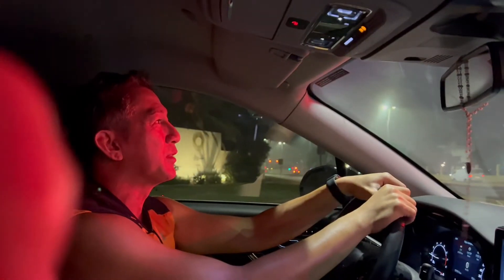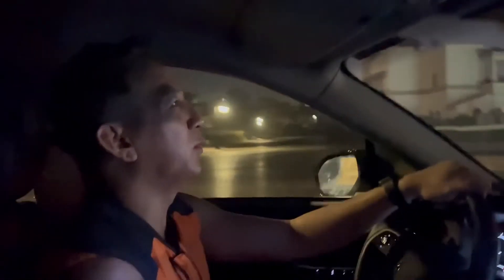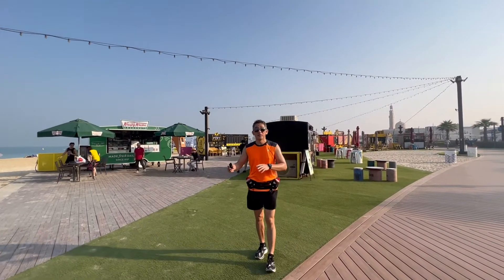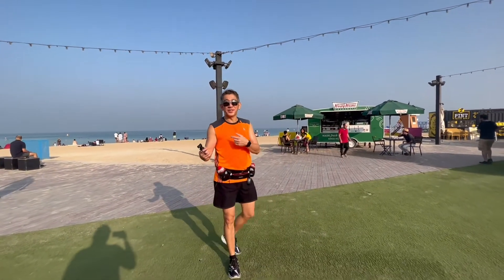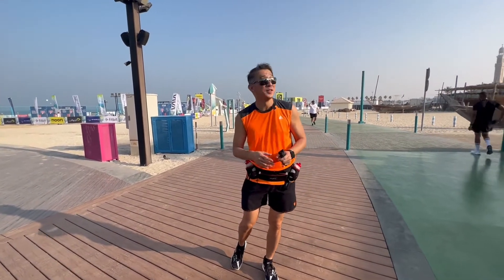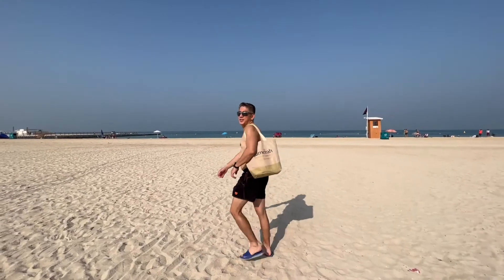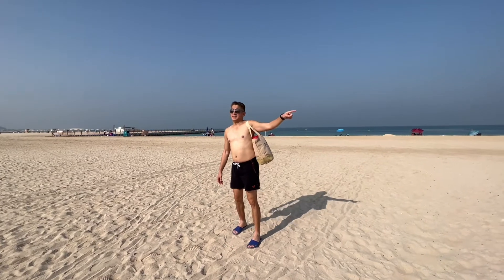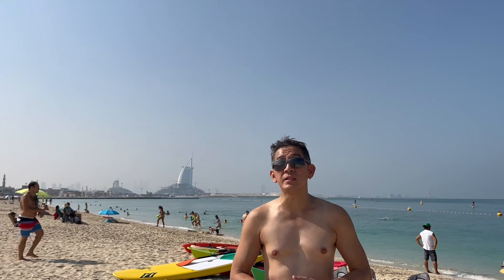KITE BEACH JUMEIRAH / RUNNING IN DUBAI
A place where to run is something that every runner or new runner is looking for. Aside from being just a place, it also serves as a motivation and a place of encouragement especially if the venue provides happiness and exudes good vibes.
Dubai has many running tracks spread across the Emirates and each and every one of them is unique in its own way. Kite Beach in Jumeirah is just one of those venues that's full of activities and surprises that will not just encourage you to run, but also enjoy the activities under the sun every day.

VENUE: Kite Beach Jumeirah, Jumeirah Kite Beach, 1 Al
  Kooteia Street - Jumeirah - JumeirahJumeirah 3 -
  Dubai